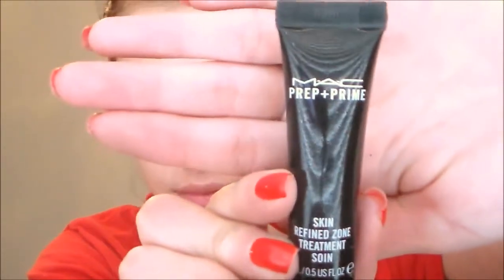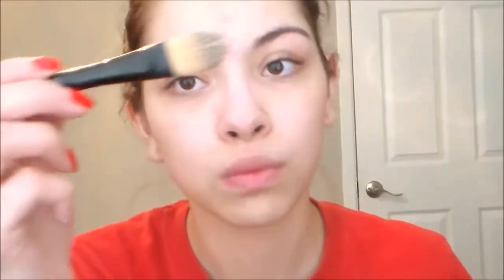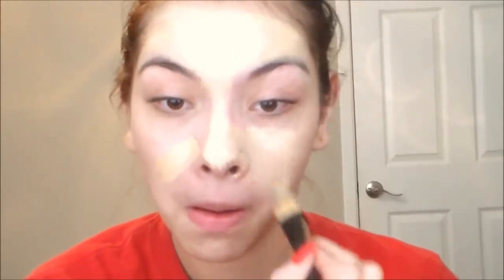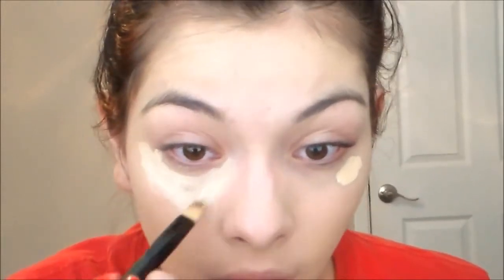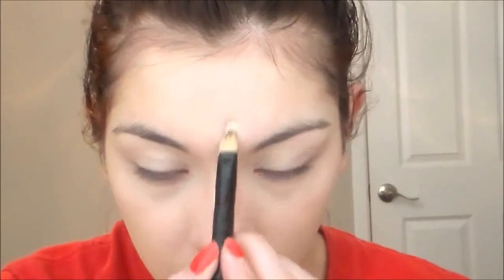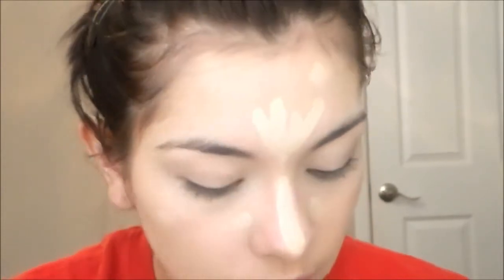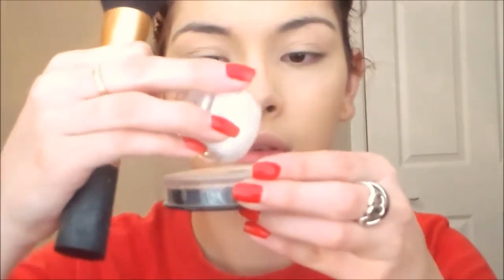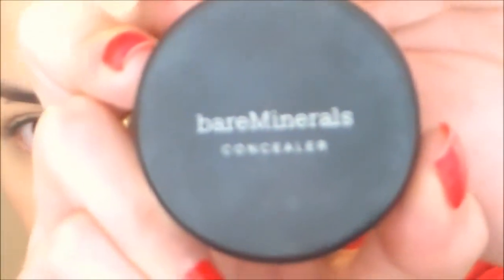Full coverage foundation and concealer routine!!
Hey guys i just filmed my full coverage foundation routine, M foundation and concealer look really white in this video im sorry about that the video came out to bright so it made everything look brighter sorry about that i will work on the lighting for next time.  i do not do this everyday just when i wanna look extra flawless or have a special occasion.

products used:
 Benifit Porefessional
 Estee Lauder Foundation
 Mac Prolong Wear Concealer nc20
 Makeup Forever HD translucent setting powder
 Bare Minerals cocealer powder in well rested